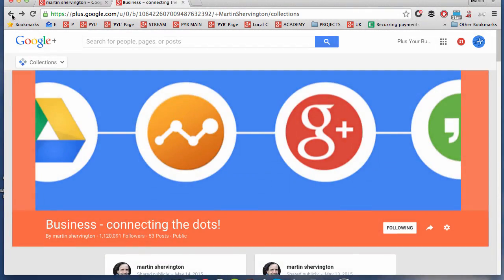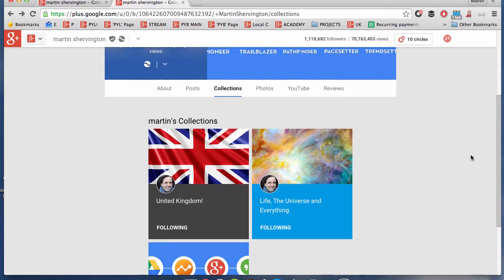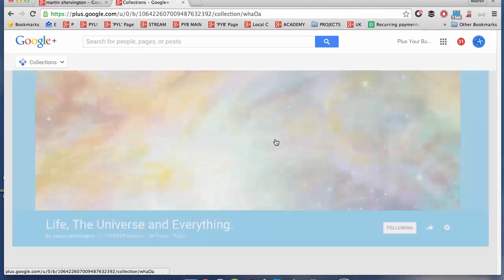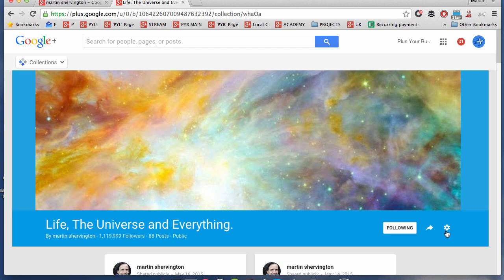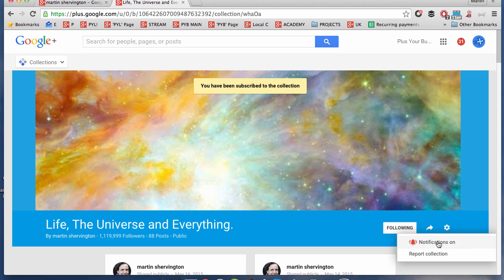How to get more engagement using Google Collections!